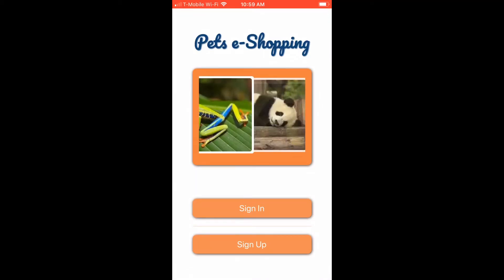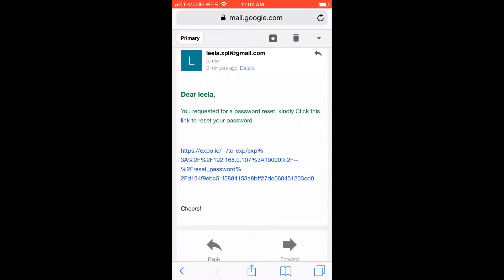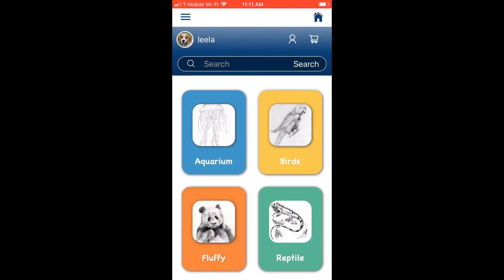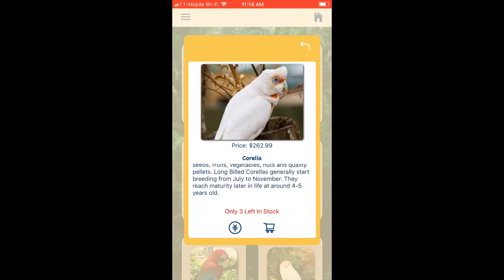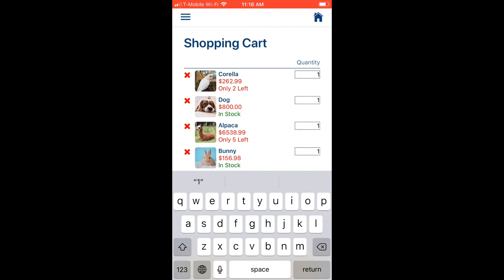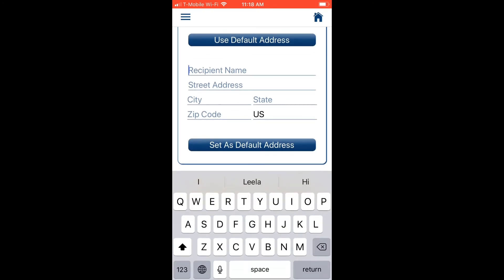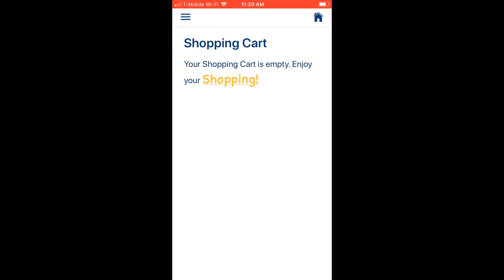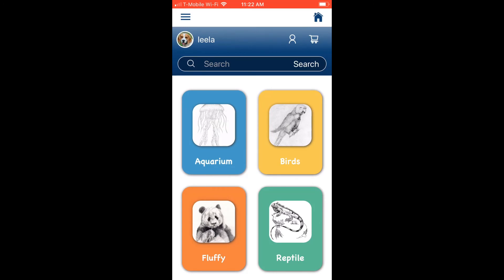Full-stack: e-commerce shopping cart Expo+React native+MongoDB+Express+Mobx+nodemailer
This is a Full-stack project about e-commerce shopping cart.
1. Database: MongoDB
2. Frontend: Expo React Native, Mobx, stripe-client, React Navigation,
3. Backend: Express, Express-session, Nodemailer, Stripe